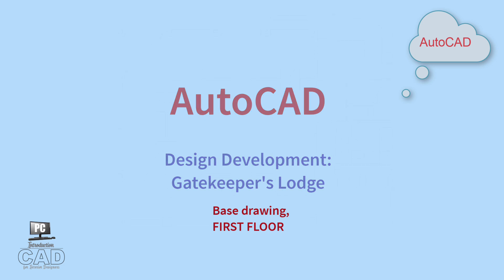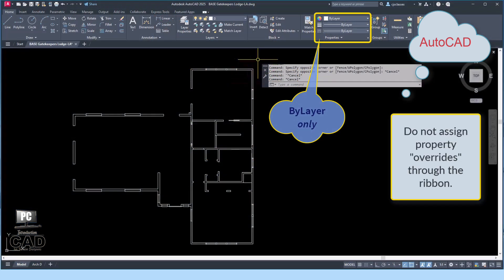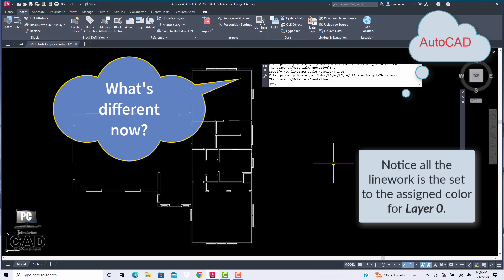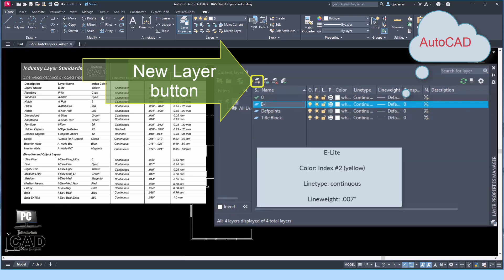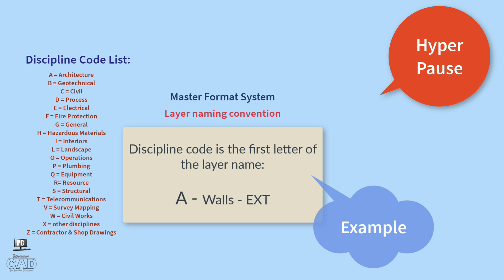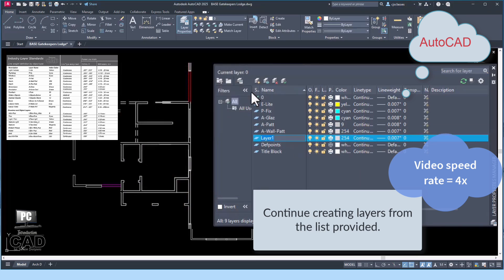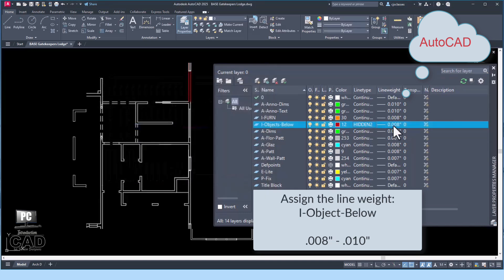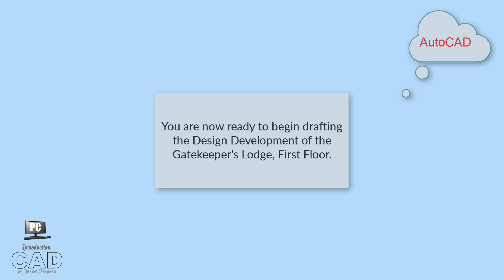AutoCAD PC: Verifying and Setting a Base Plan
In this video includes the following topics:
Demonstration and discussion, with examples:
Always verify the information in a file you have been provided. This includes, checking the units, the line weight settings, and the embedded block assets.

Demonstration:
Also covered in this lecture is the change property command, which resets all of the object lines to a By Layer definition, and defines the global line type scale as 1.00.

Full explanation of industry standard layer guidelines:
Finally, the lesson demonstrated creating layers following the Master Layer format guidelines, utilizing discipline, major, and minor codes for organizing information by layer. Each of the objects in the DWG file have been organized on to the correct layer definition.